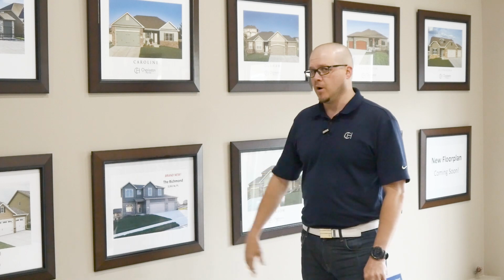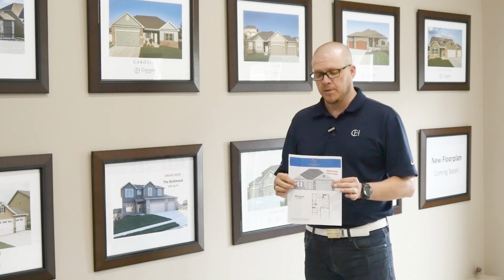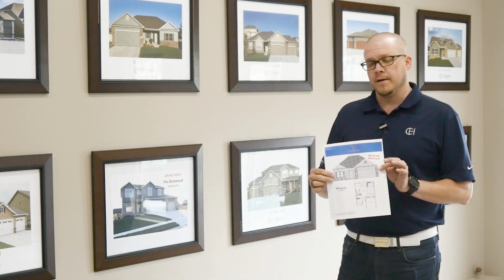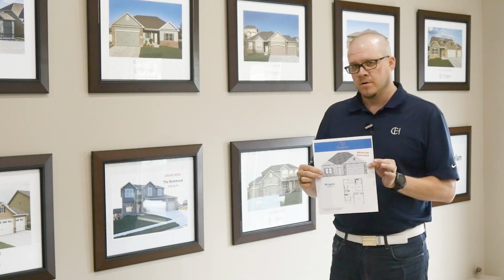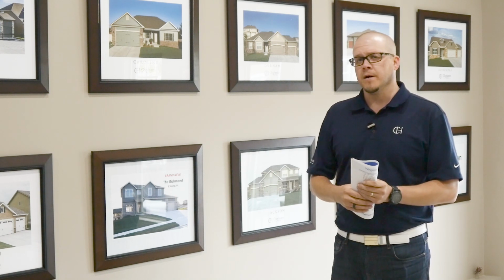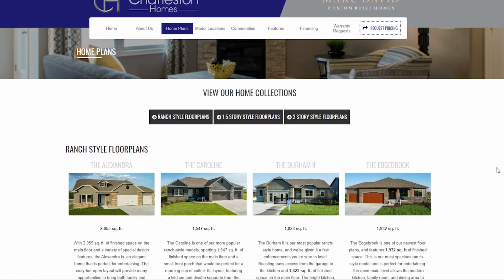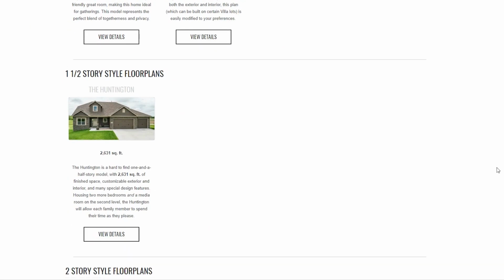Charleston Homes: Introducing Our 2 Newest Floor Plans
Have you heard the news? We’ve got new floor plans to introduce! The first is a two-story called the Richmond, and the second is the Windgate. Both of these great new options can be viewed on our but we also encourage you to visit our model locations in Pebblebrook or Arbor View. To see my full message about these floor plans, watch this short video.

ABOUT:
Charleston Homes was started in 2007. Owner/President Marc Stodola has over 25 years of experience building homes in Omaha. The Charleston Homes management team has a diverse background with both local and national home builders. Charleston Homes has proven to be the “Best Home Value in a Custom Neighborhood.”

Wanting to build a custom home? Check out where our model homes are located

North of 204th & Maple
Elkhorn, NE

South of 174th & Hwy 370
Gretna, NE